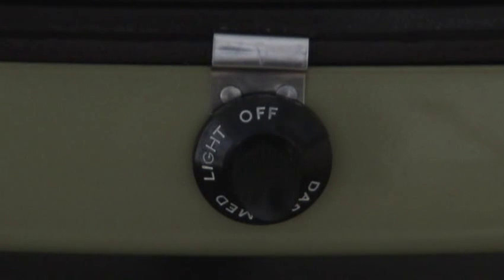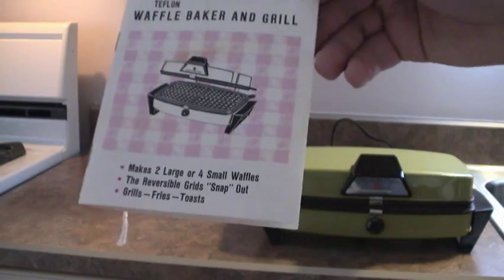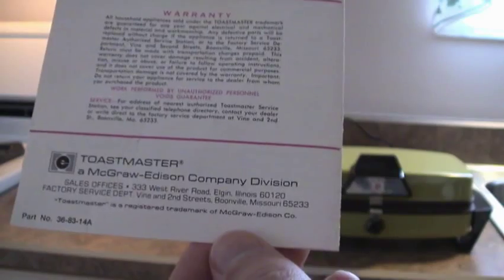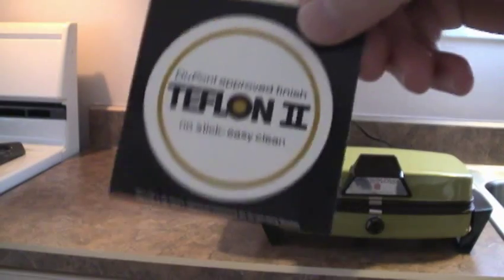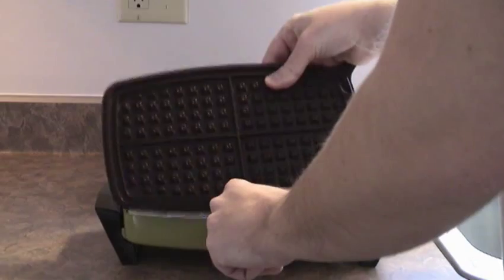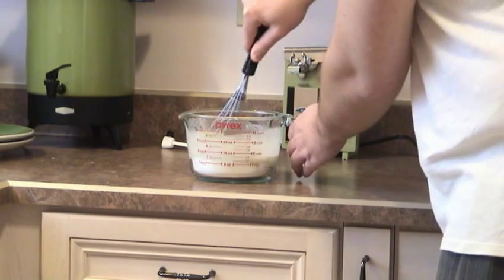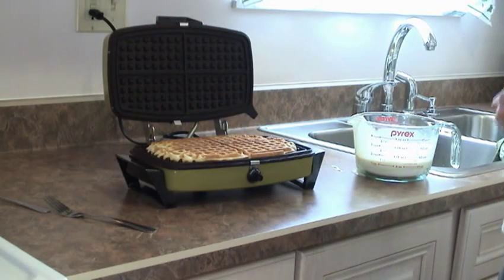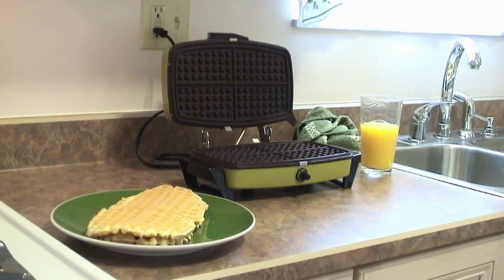1972 Mint in the Box Toastmaster Avocado Waffle Maker / Sandwich Grill Model 267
Yet another Mint in the Box 1972 Avocado appliance for my kitchen.